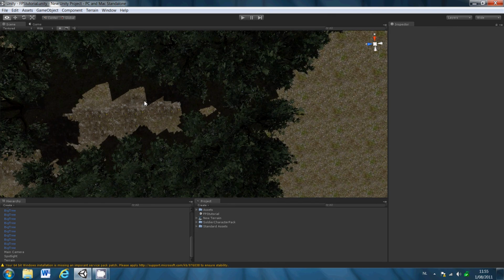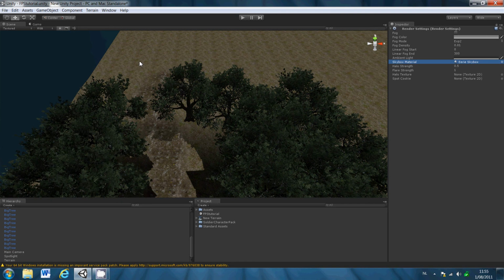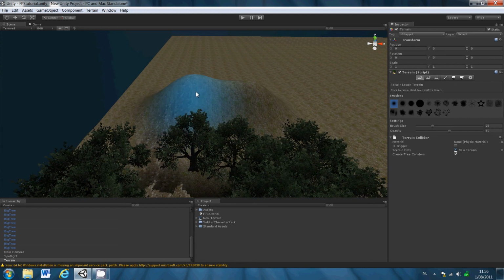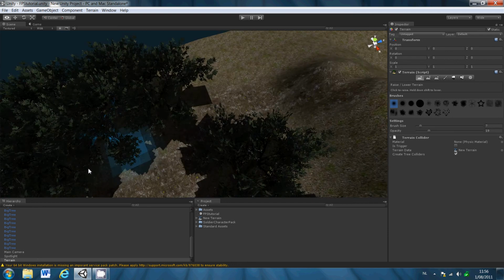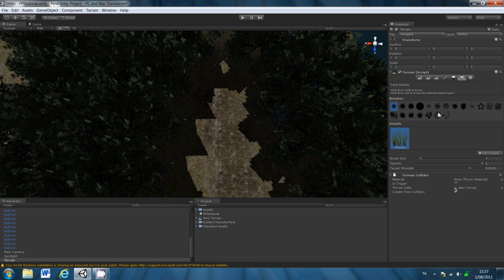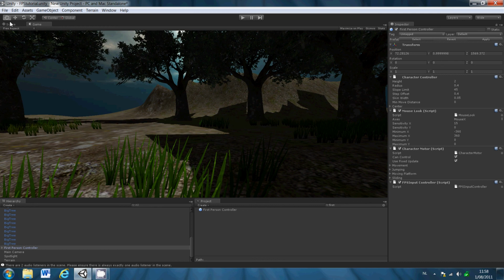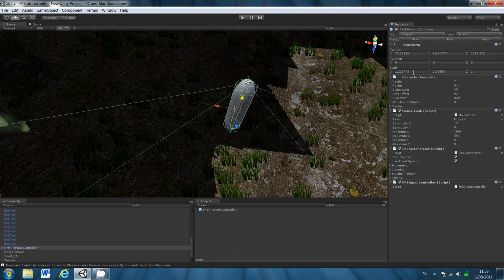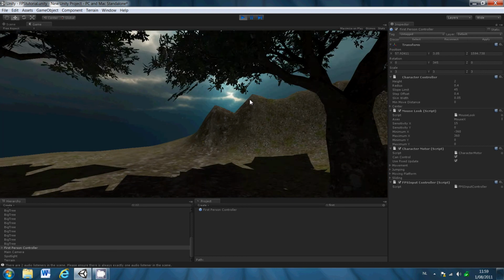3. unity 3D adding skybox and grass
in dis video we gonna add mountains a skybox and grass